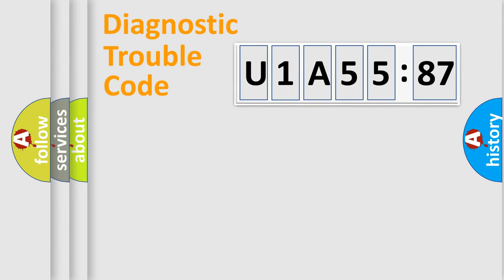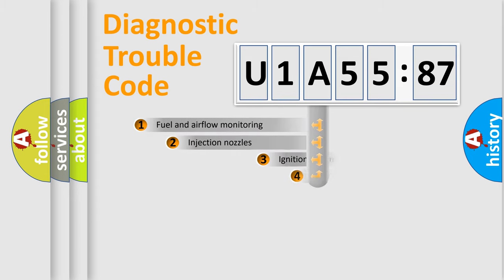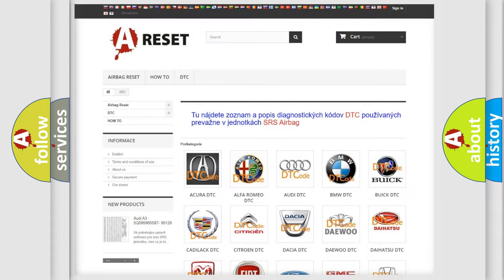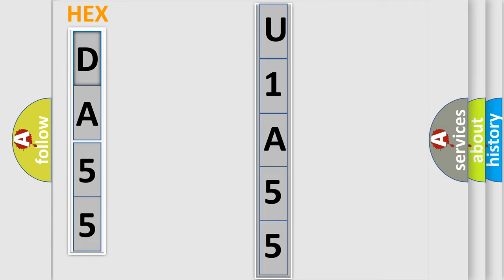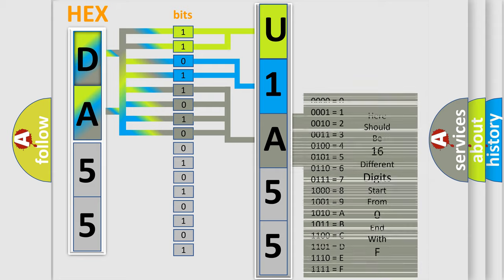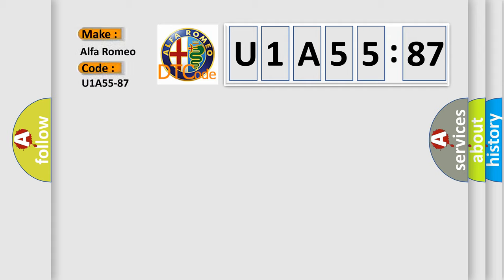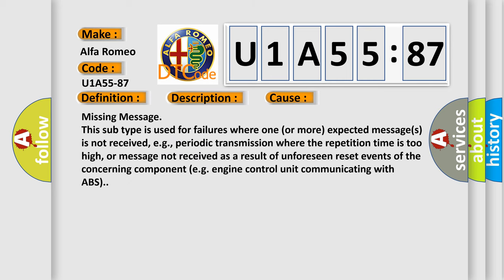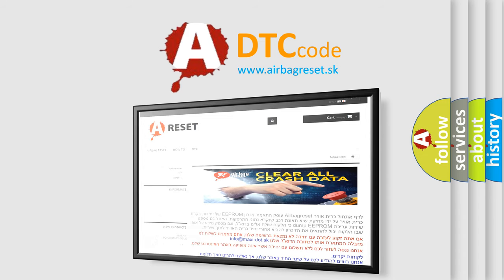DTC Alfa-Romeo U1A55-87 Short Explanation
Contents:
0:21 Basic DTC analysis according to OBD2 protocol standard.
1:48 Insight into programming
2:58 A diagnostically understandable description of the Diagnostic Trouble Code
3:05 Basic error definition

Make:
Alfa Romeo
Code:
U1A55-87
Definition:
Pmcm (Passenger Mirror Control Module) Feedback-Missing Message
Description:
When the Body Control Module (BCM) detects an open or high resistance in the LIN Bus 3 circuit.
Failure Type:
Missing Message